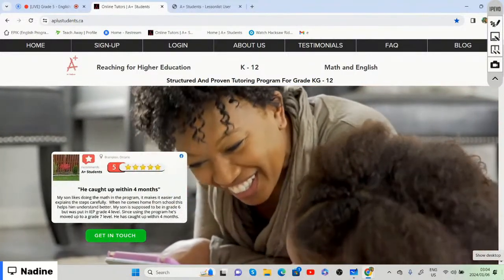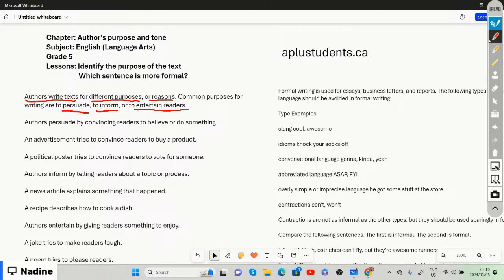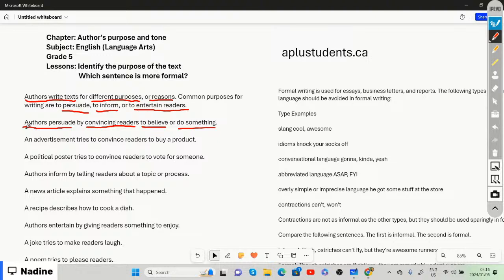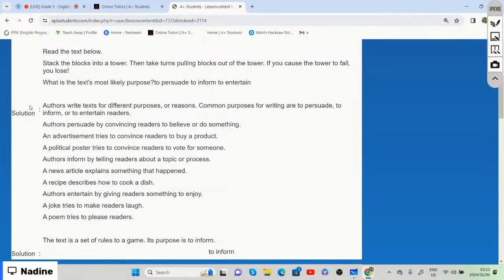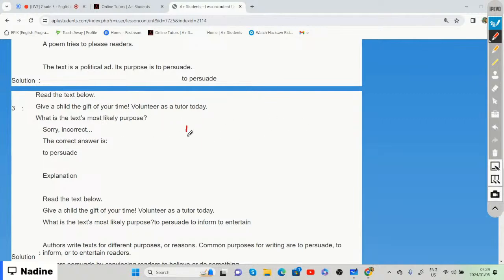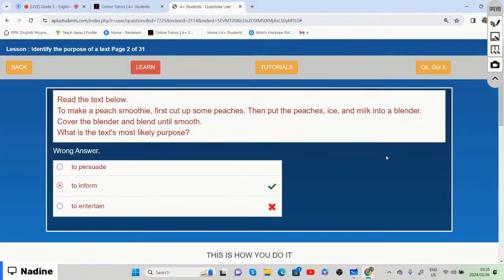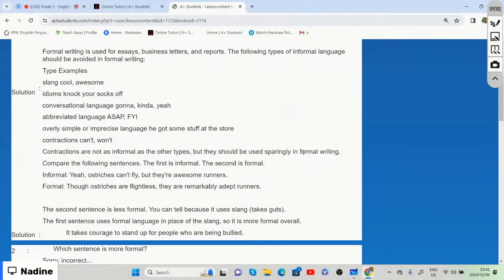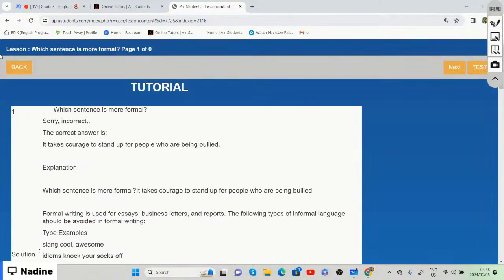Grade 5 - English: Author's purpose and tone